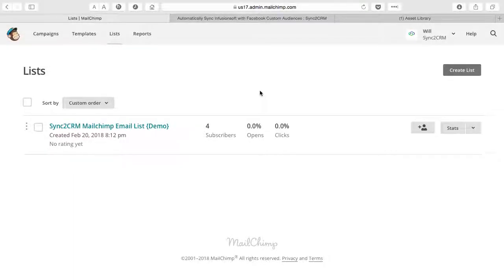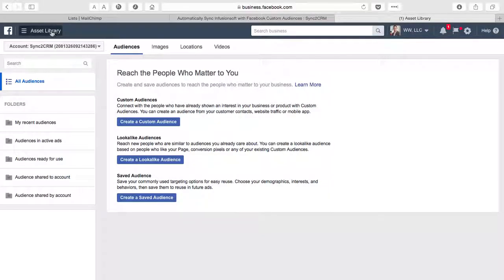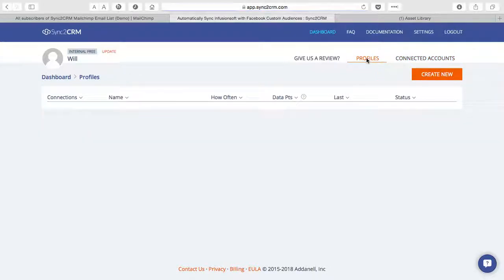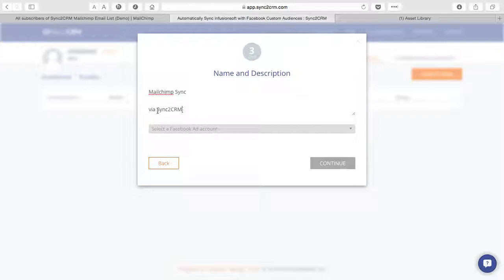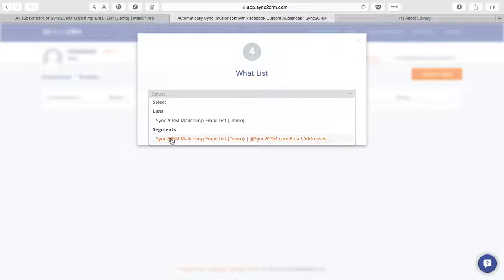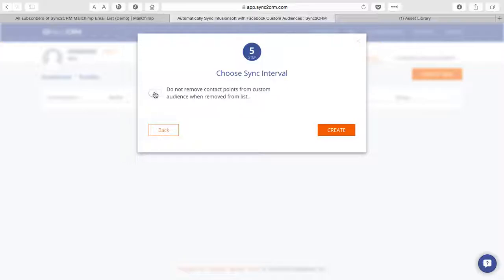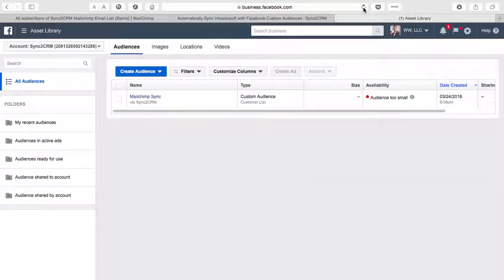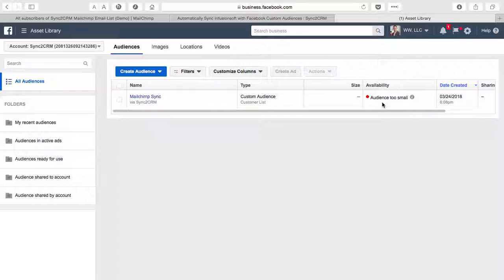How To: Setup Facebook Custom Audiences From Your Mailchimp Email List with Sync2CRM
Sync2CRM creates a link between your Mailchimp CRM and the Facebook Ads platform. In five minutes or less, our easy web app connects your email list to Facebook Lead Ads or Custom Audiences. Once synced, our continuous auto-updates do all the work for you. No more manual .csv uploads required! Your lead-gen and retargeting become precise and automatic, so you can focus on bigger things -- like messaging, acquisition metrics, and sales funnel strategies.

Sync2CRM is an Official Integration Partner of Facebook Inc.

COMPATIBLE CRM:
Infusionsoft, ActiveCampaign, Mailchimp

QUIZ: HOW MUCH COULD FACEBOOK ADS HELP YOU GROW YOUR BUSINESS?